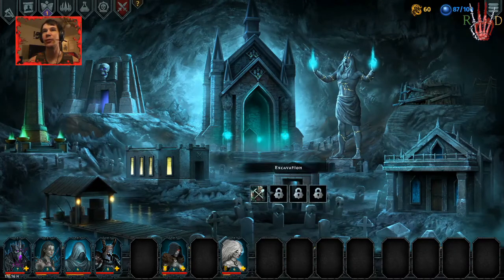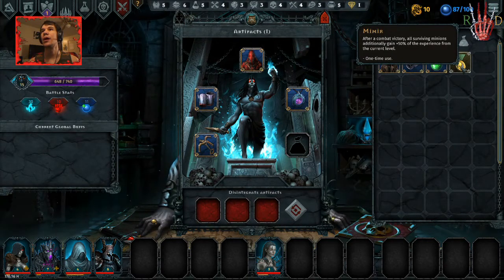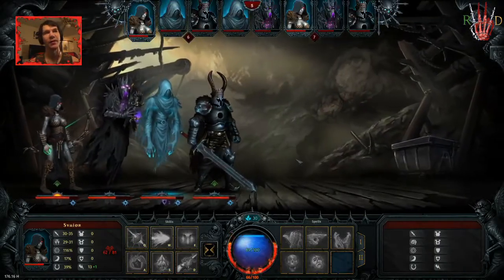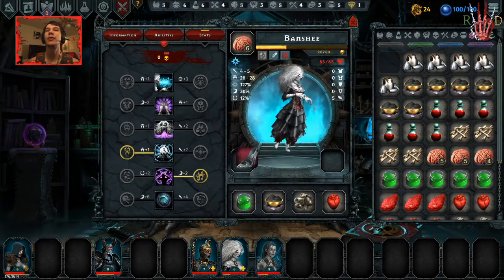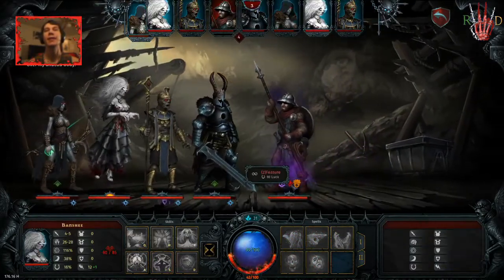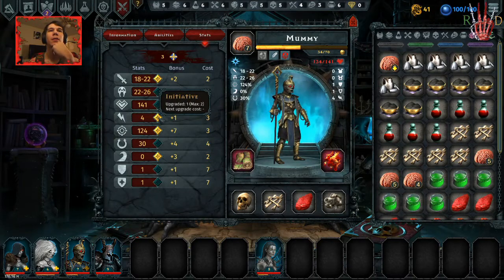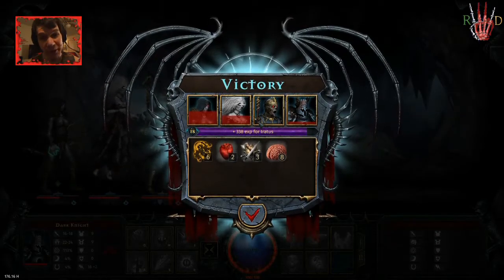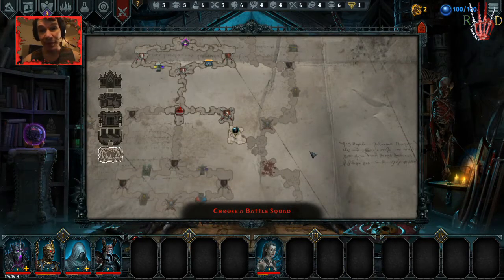Iratus, Lord of the Dead | Good Always Wins | Gaining Momentum?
The Second playthrough is ALIVE! First time playing on the Good Always Wins difficulty, and things are sure to get challenging. Follow along with our crusade, help name our units, and vote for your favorite teams! About half way through the first floor. Taking our time to avoid mistakes. Have we overcome the tough start? Are we strong enough to sail through the rest of the game?